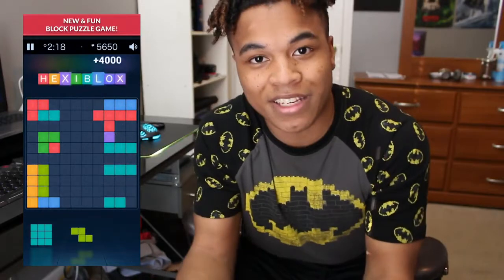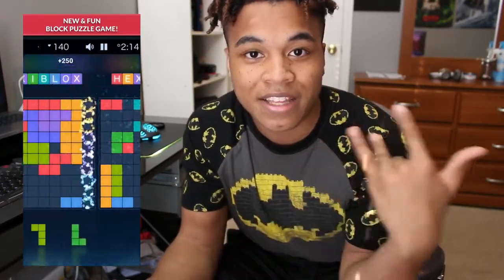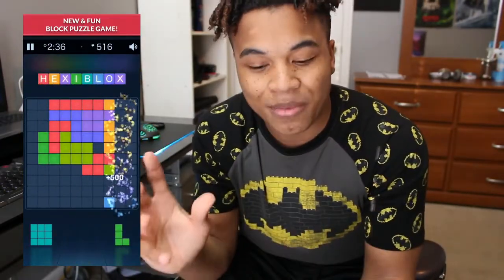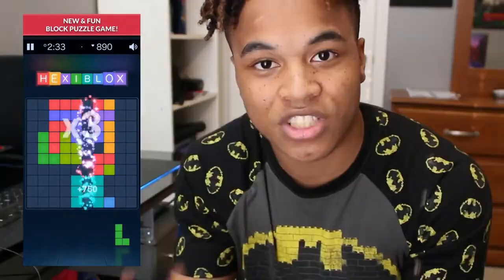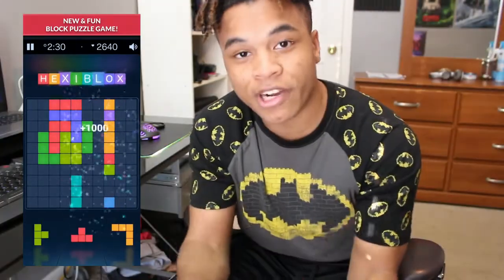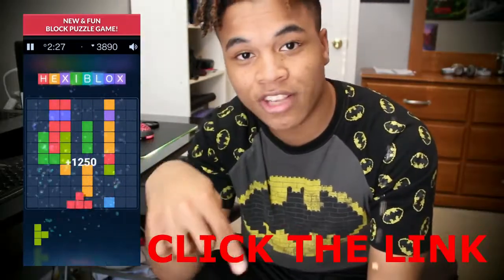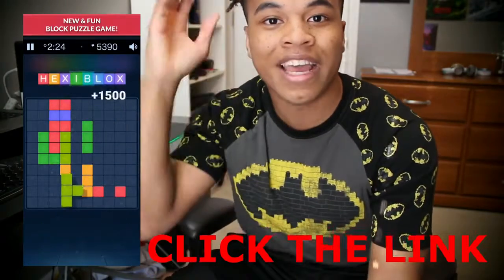MAKE $100 PER DAY BY LOOKING AT YOUR PHONE